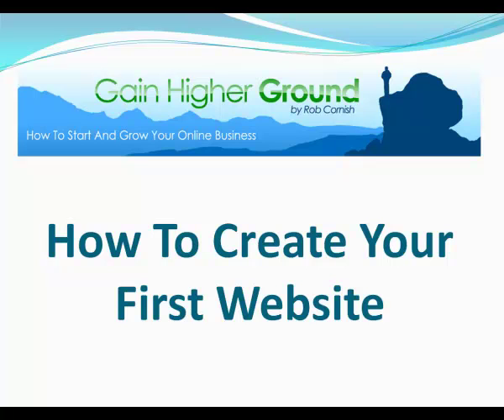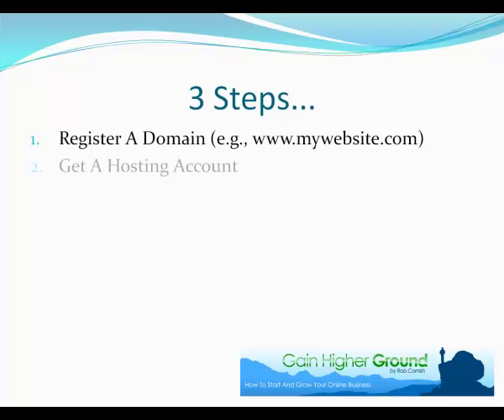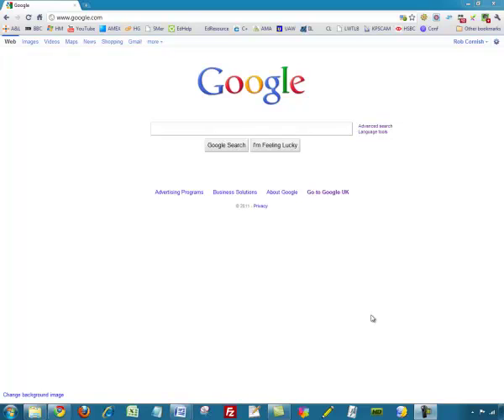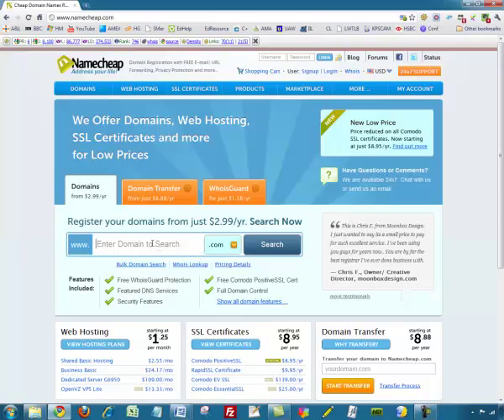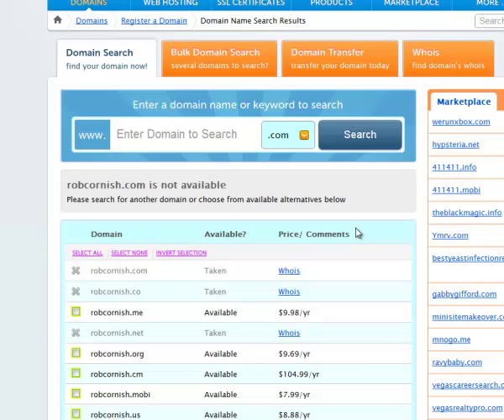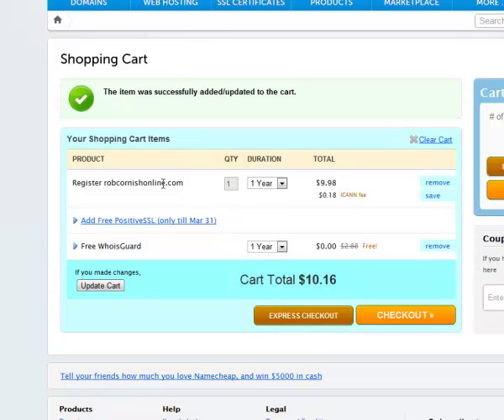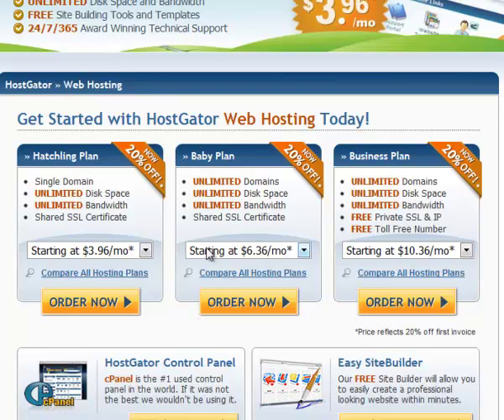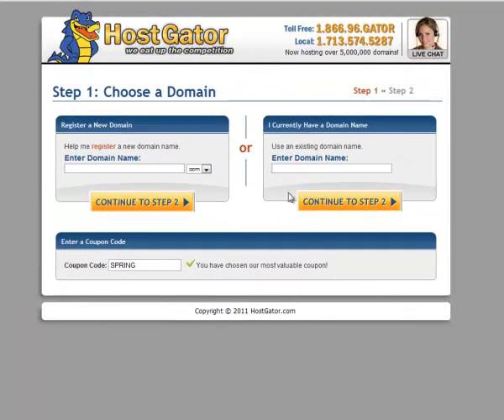How To Create Your First Website (Part 1 of 4)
2.

Creating your first website can seem like a daunting task but this video walks you through the process of registering a domain (using Namecheap), setting up your hosting account (using Hostgator) and building your website itself using the free Wordpress software.

For more free videos on how to start and grow your online business please check out my